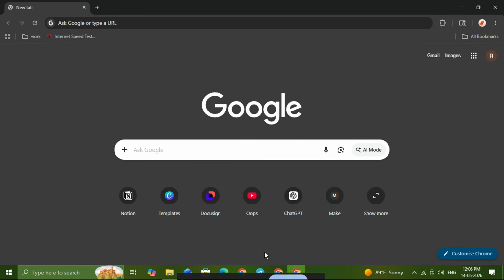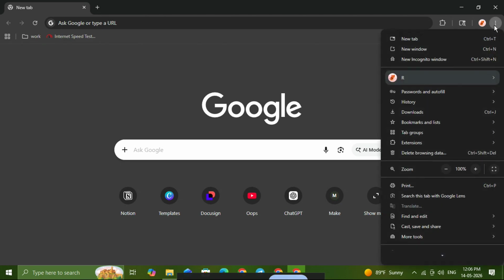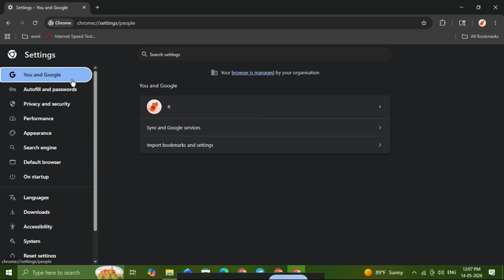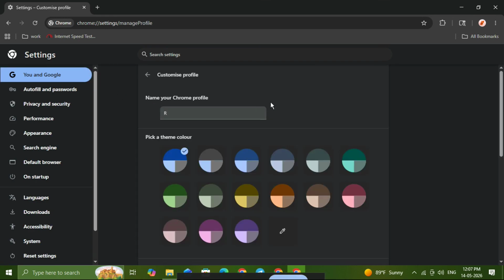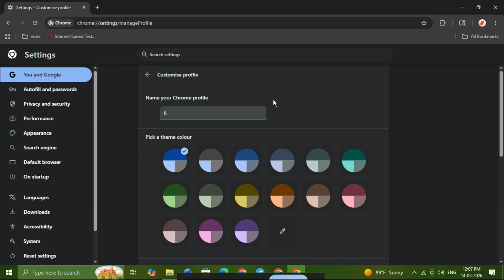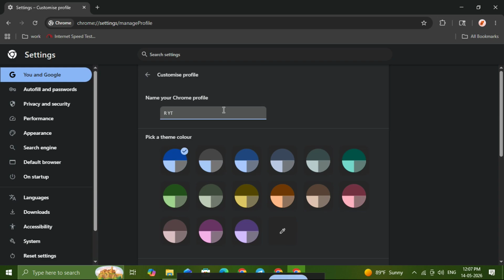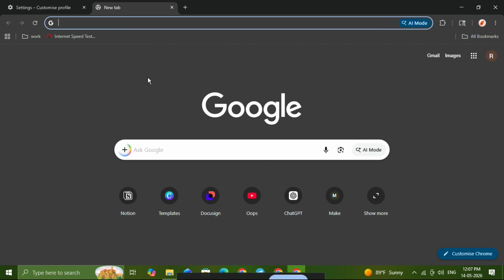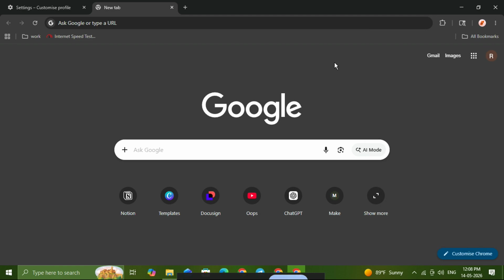How To Change Google Chrome Profile Name (Easy Guide)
Learn how to change your Google Chrome profile name in just a few simple steps. This easy guide shows you how to open Chrome settings, find your profile options, and update your browser name quickly.

🕚Timestamps:
0:00 Intro
0:19 Open Google Chrome
0:31 Open Chrome Settings
0:47 Open Profile Customization
1:04 Change The Profile Name
1:30 Final Check And Outro

✍️What You'll Learn In This Video:
• How To Find Chrome Profile Options
• How To Change Your Chrome Profile Name
• How To Organize Multiple Chrome Profiles
• How To Confirm Your Updated Browser Name

💡Pro Tips For Changing A Chrome Profile Name:
• Use a clear name if you share your computer with others.
• Rename profiles for work, school, or personal browsing.
• Double-check the profile icon after changing the name.
• If the name does not update right away, refresh Chrome and check again.